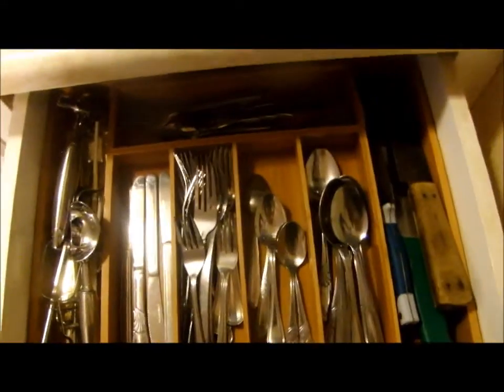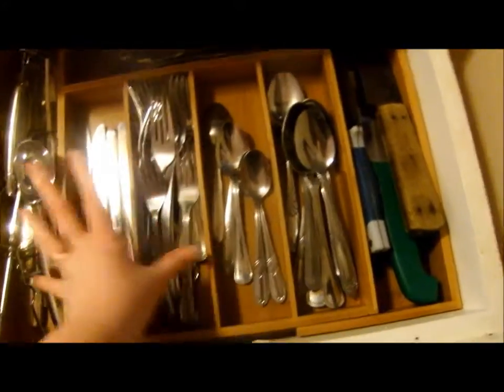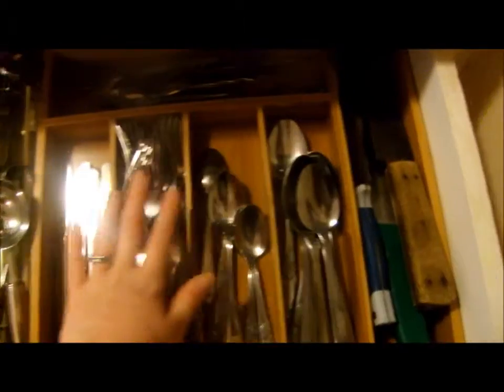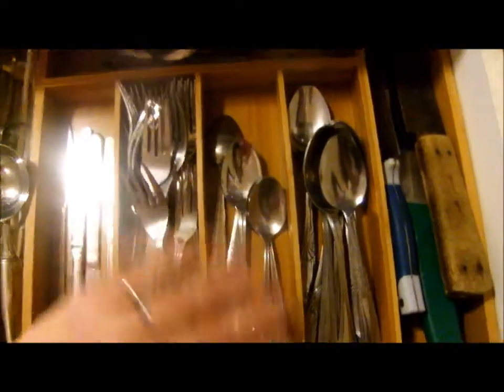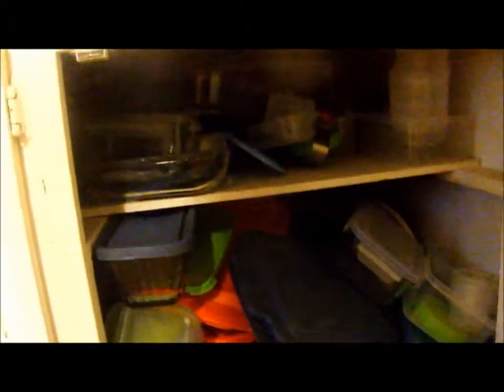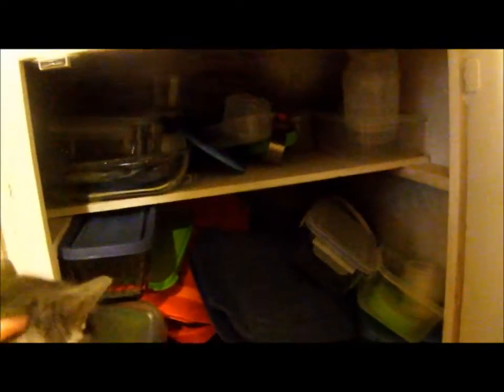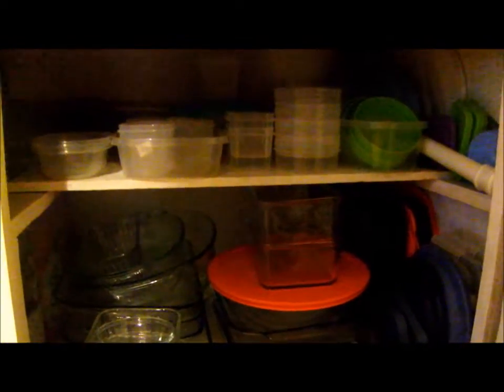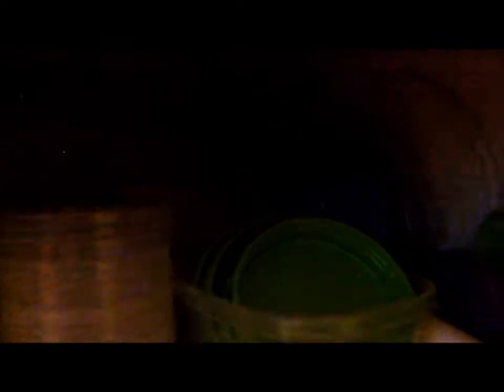Under the Counter Special Part 3!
! OPEN ME !
Hey everyone! Here is my Tupperware section of the three day special! Enjoy!